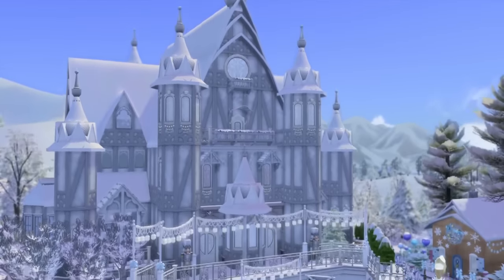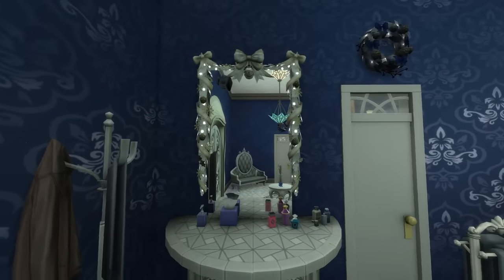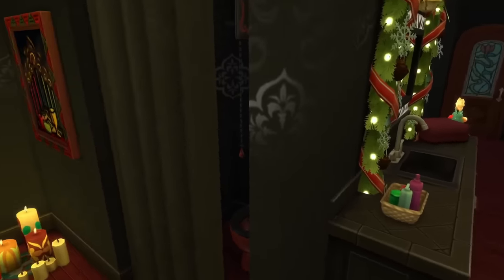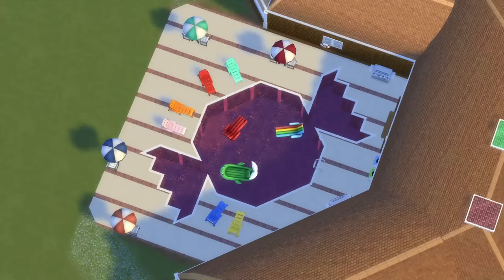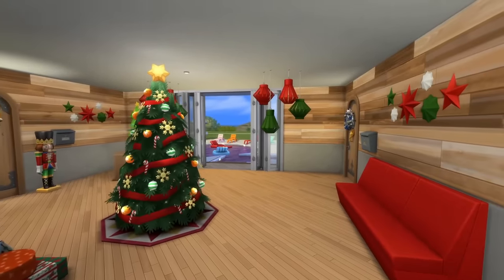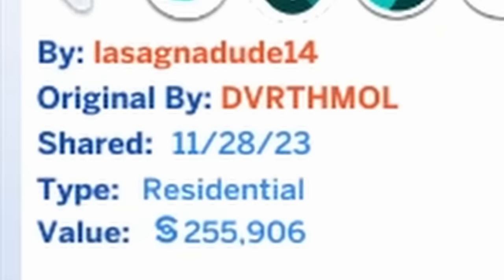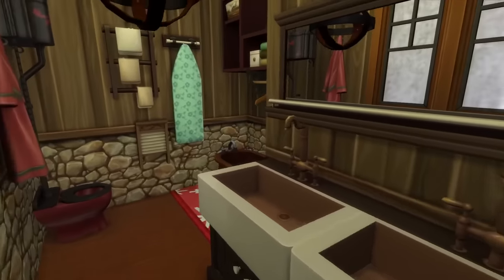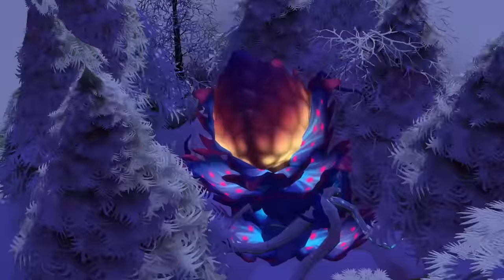I Regret Downloading these Holiday Builds....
Another week, another build review! This time, we're looking at Holiday / Christmas builds for December!

0:00 - Intro
0:19 - Santa's Naughty Club
6:21 - Dead Gingerbread Man
10:49 - i would not live here

💚EA Gallery ID: FartExploder01